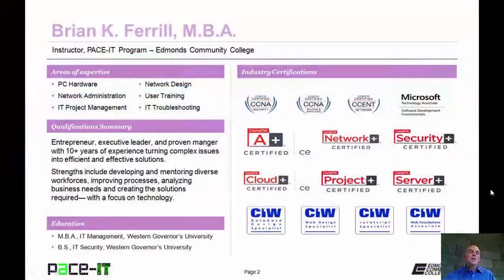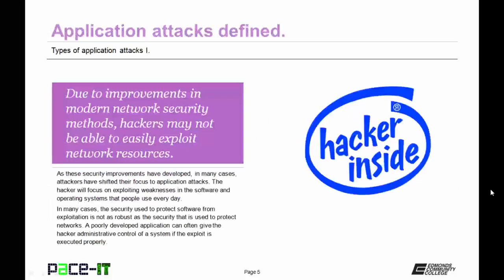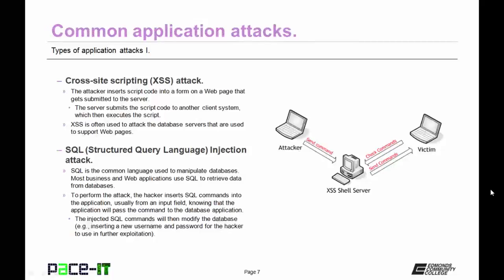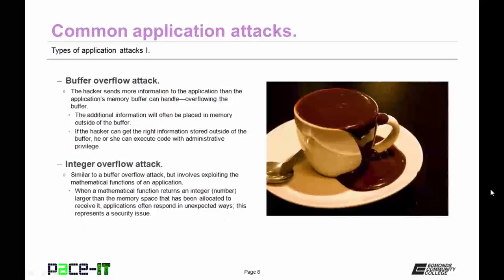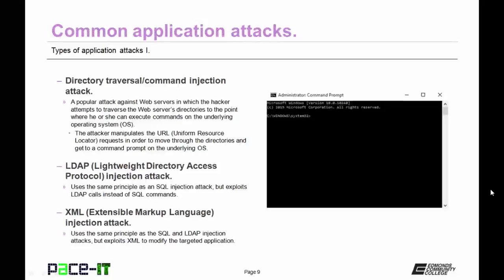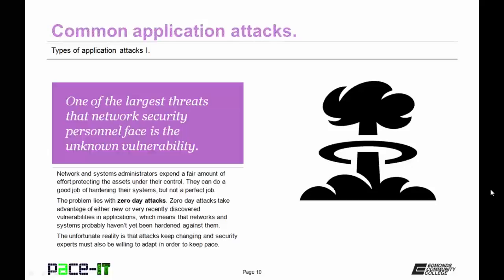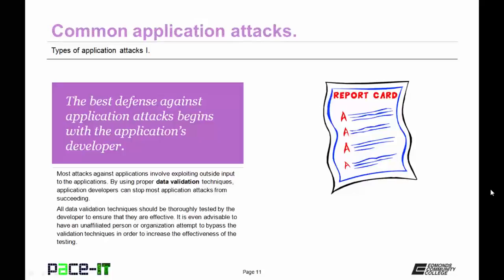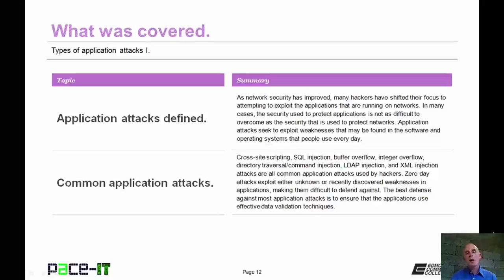PACE-IT: Security + 3.5 Types of Application Attacks part 1